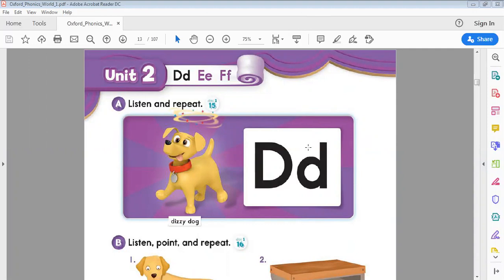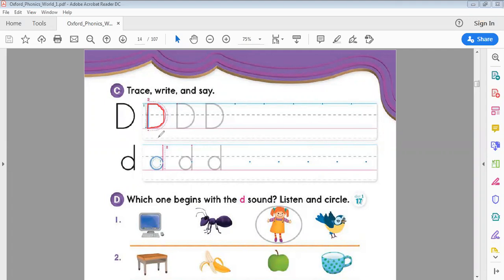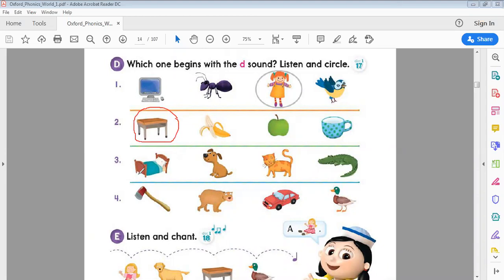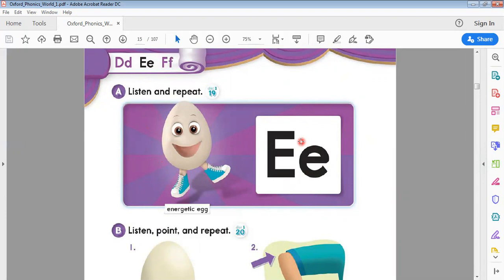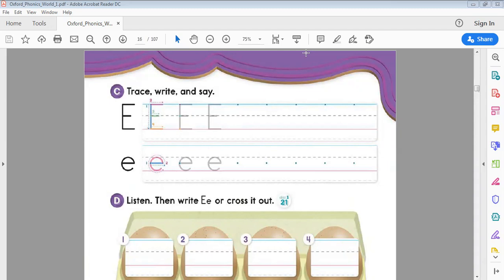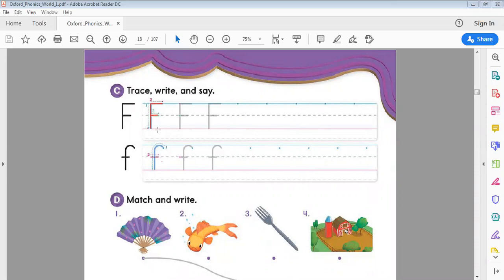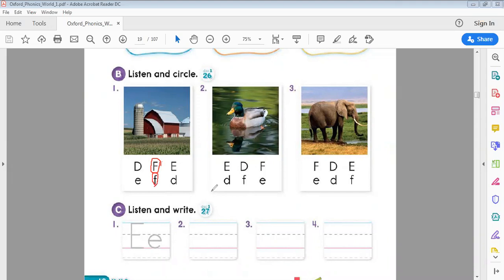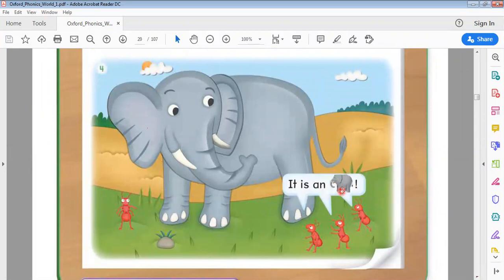(letters D, E, and F) | شرح حروف D, E, and F | اسم الحرف وصوت الحرف وكلمات وطريقة كتابة الحرف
Alphabet
Letters D, E, and F
letter sound
writing the letter
oxford phonics

Musician: Rook1e